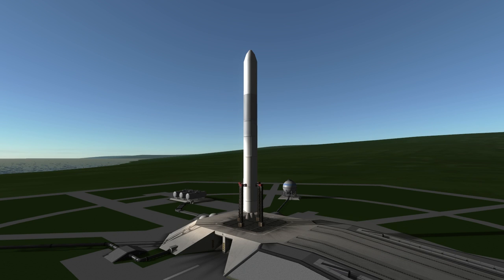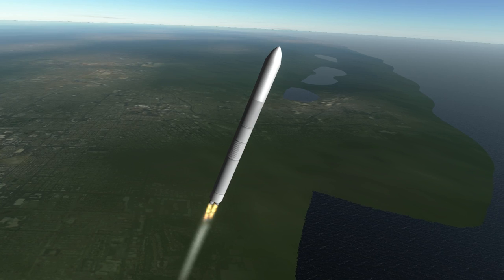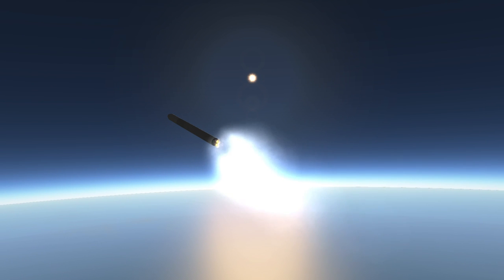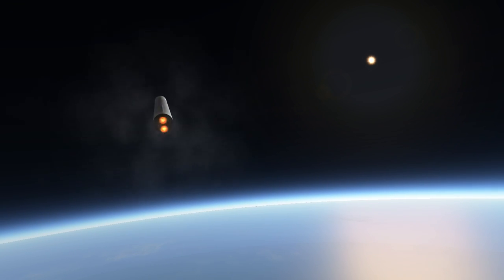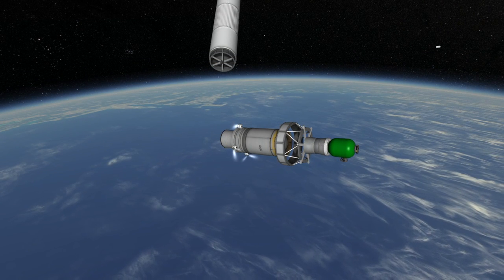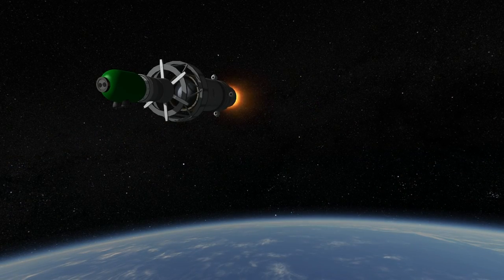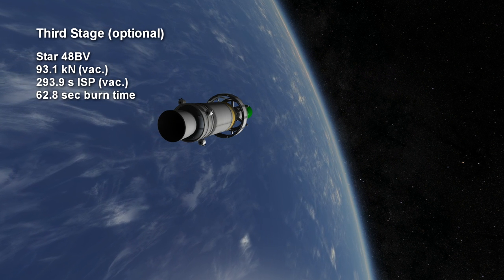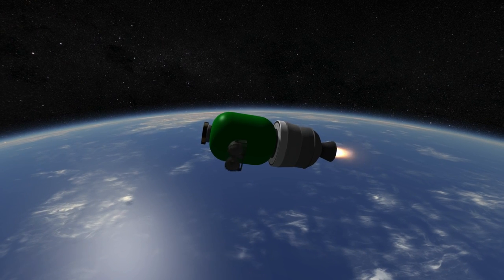Rocket Profile - Antares 200-series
Antares 200-series rocket profile for elegantdesignbureau.com.

Music: "Megahorns" by Artur Tokhtash from the World of Warships OST